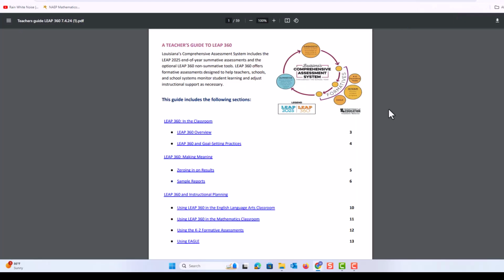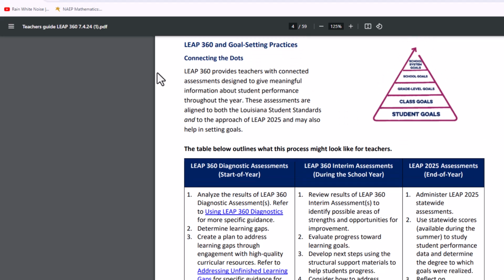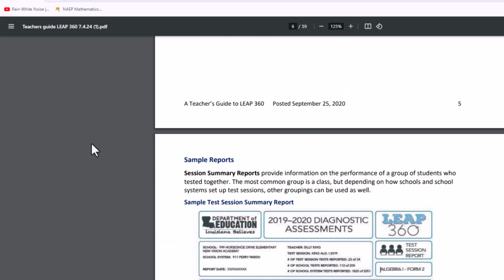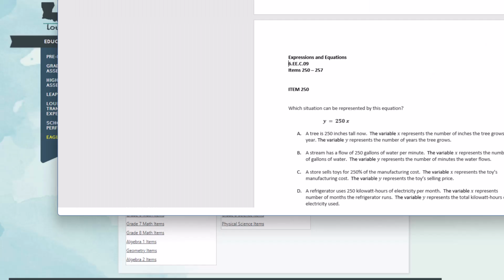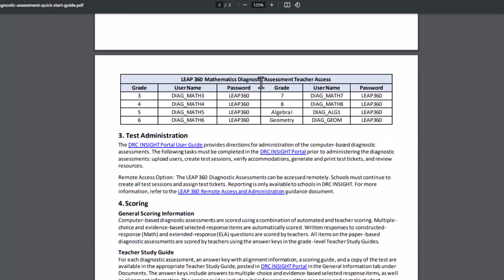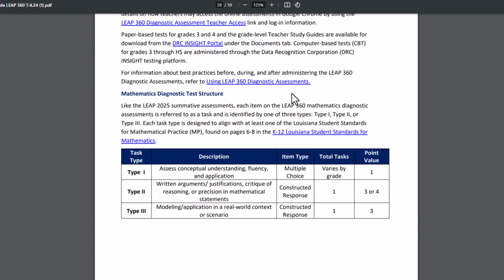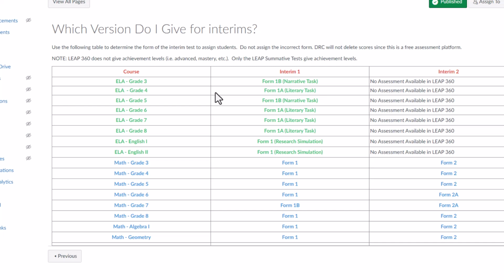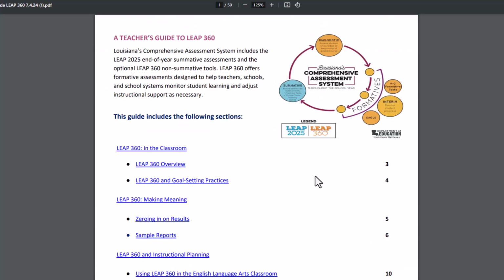LEAP 360 Teacher Overview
This is an overview of LEAP 360 diagnostic and interim for teachers.